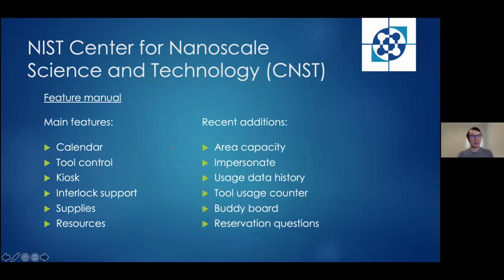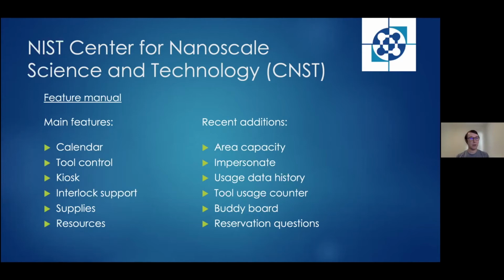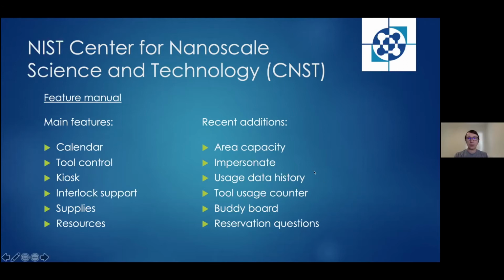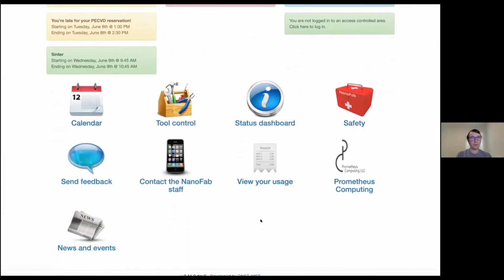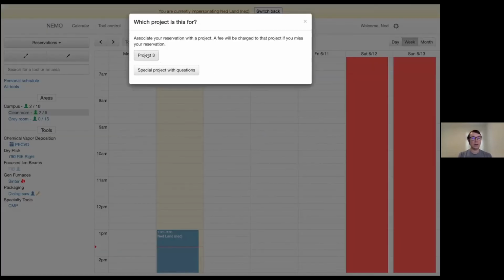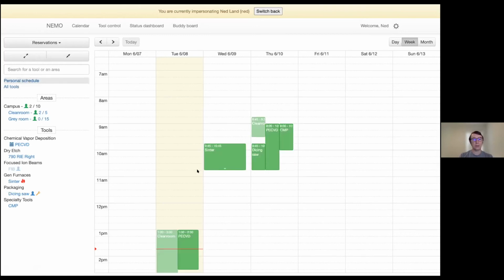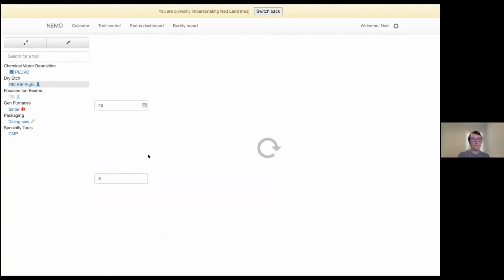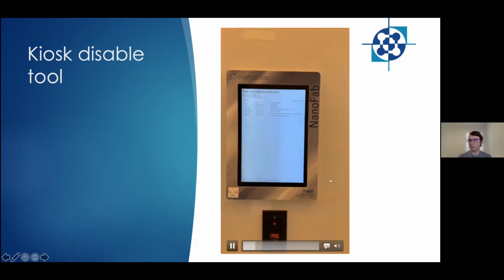NEMO Conference 2021 - CNST NanoFab Presentation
Presentation of the NIST Center for Nanoscale Science and Technology original version of NEMO by Rob Ilic, NanoFab Manager and Mathieu Rampant, NEMO Lead Developer